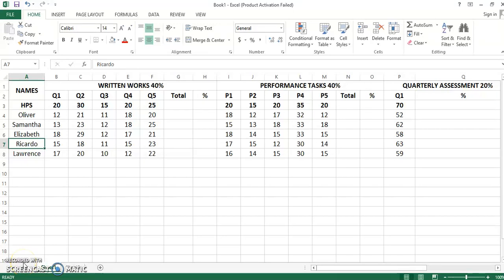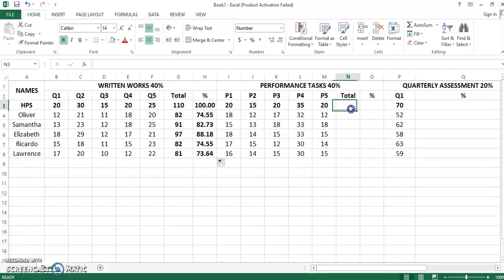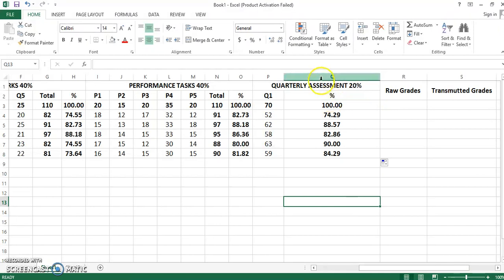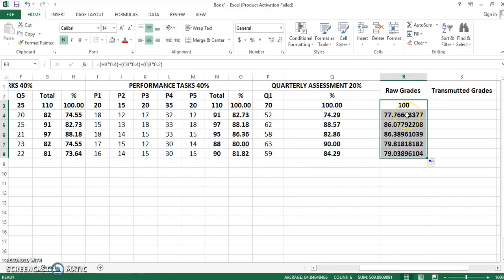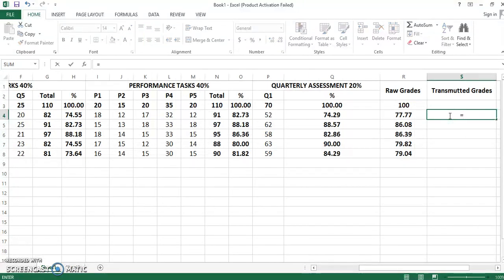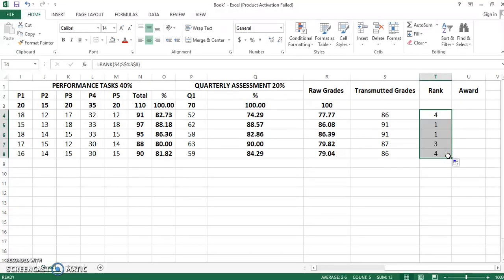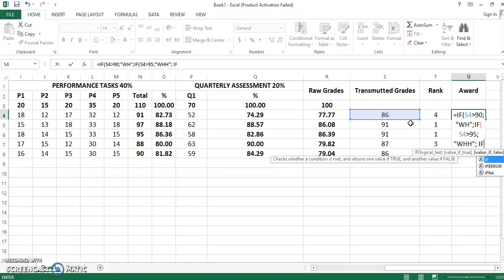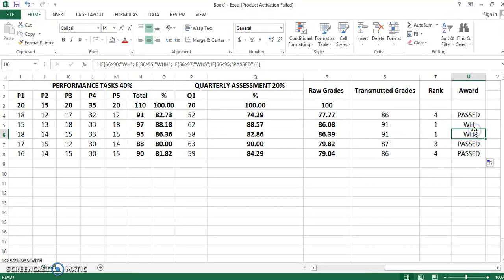How to compute grades in Microsoft Excel?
Things to Remember when computing grades in Microsoft Excel:
Use equal sign in every formula
Use dollar sign on the variable you want to remain in the formula.
Use the Function Sum in computing for the Total
To compute for the Percentage Score divide the student's score to the Highest percentage score then multiply its quotient to 100
For the Raw grades, multiply the PS to the percent give to the three areas then add the product of the three.
Use the RANK function to get the student's Ranking.
Use the IF function in computing for the student's Award.
Be careful on what you type especially in Formula.